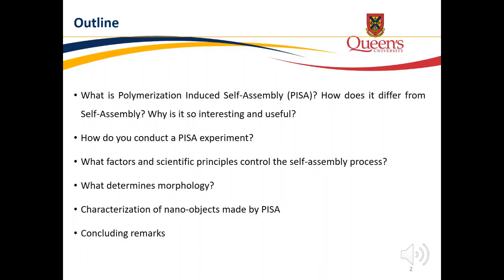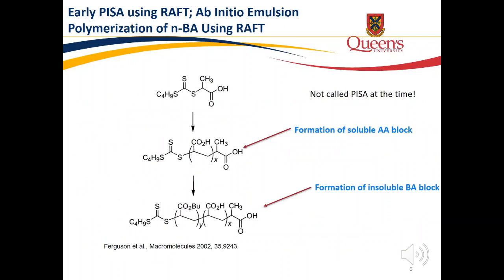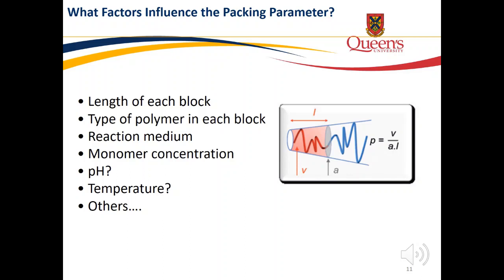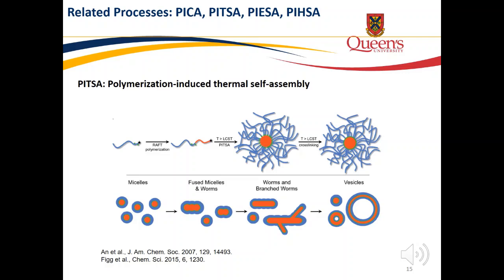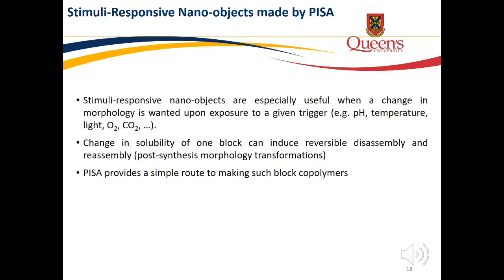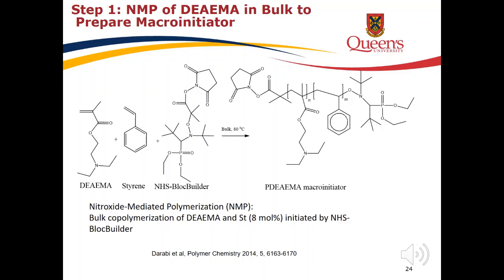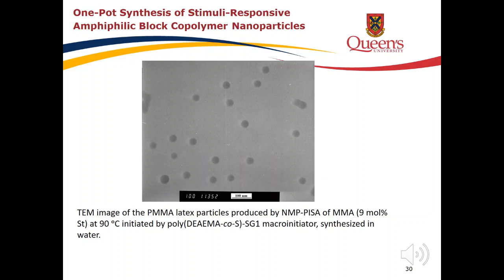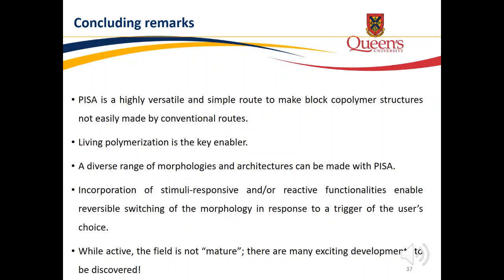Michael Cunningham Polymer Education Workshop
Michael Chunningham discusses Polymerization Induced Self Assembly (PISA) as part of the MACRO2022 Education Workshop.